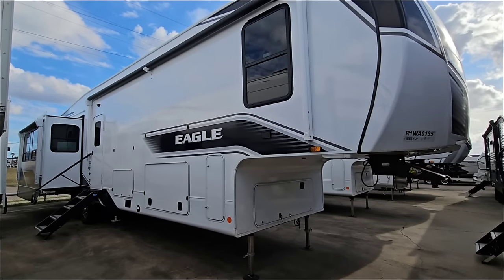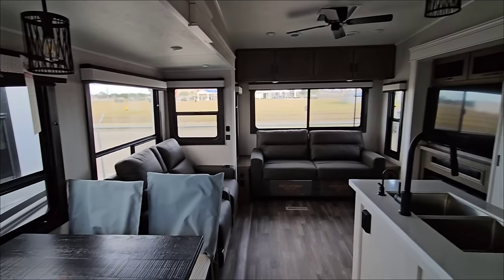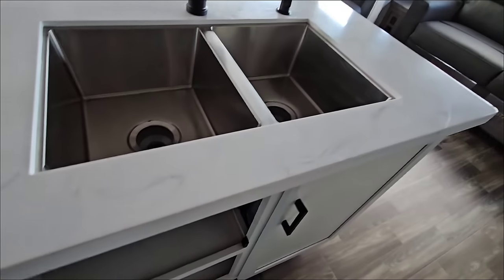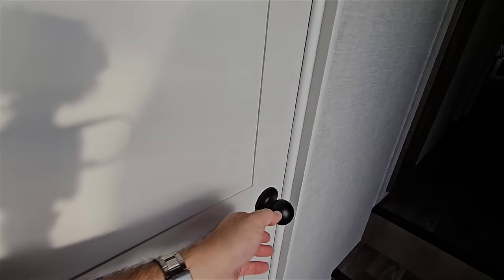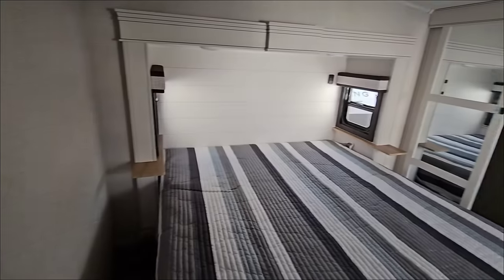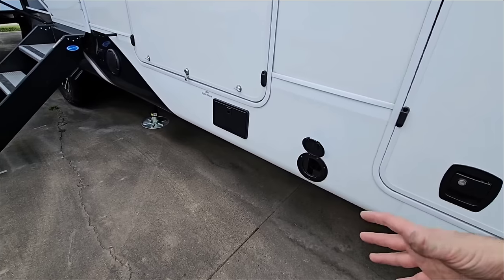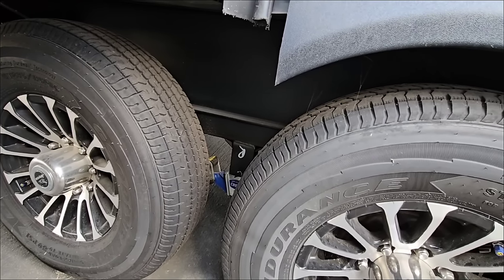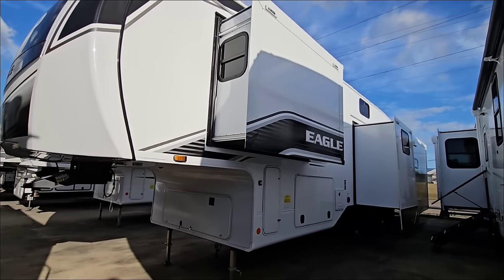PERFECT FLOORPLAN for a Family! Jayco Eagle 355MBQS Fifth-Wheel RV!